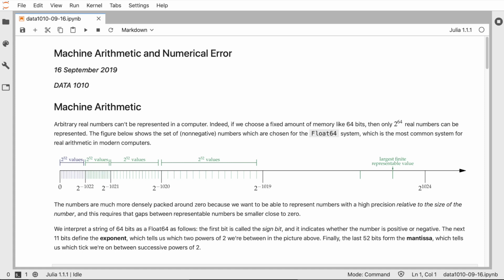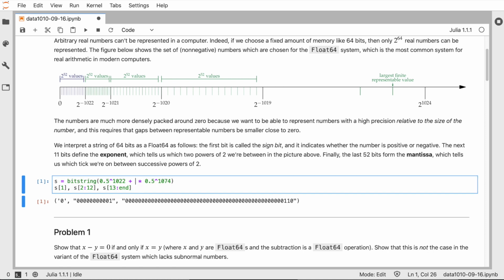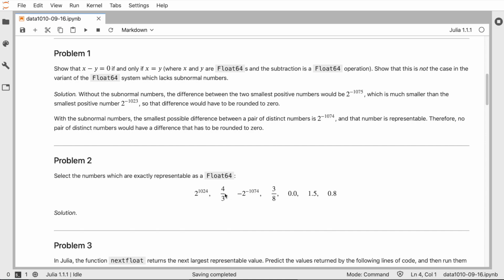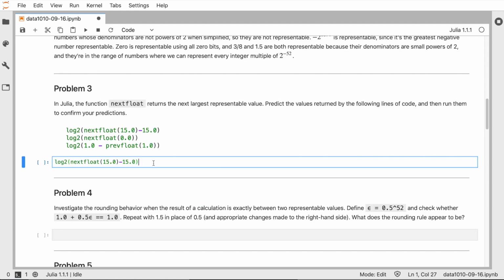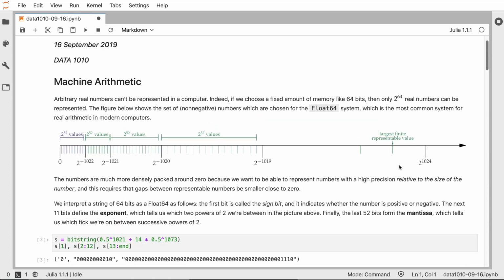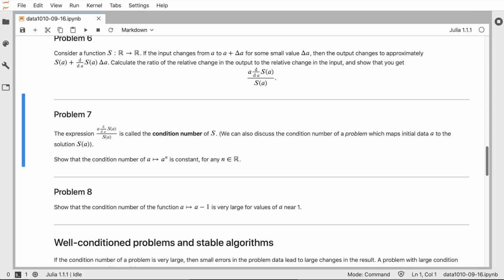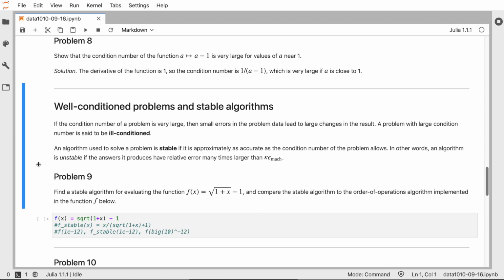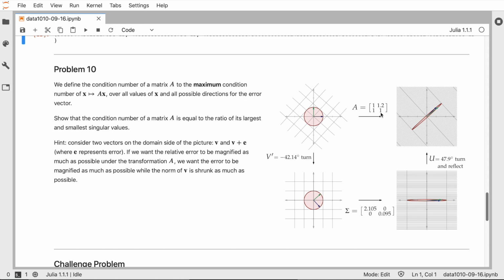DATA 1010: Day 6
Machine Arithmetic and Numerical Error